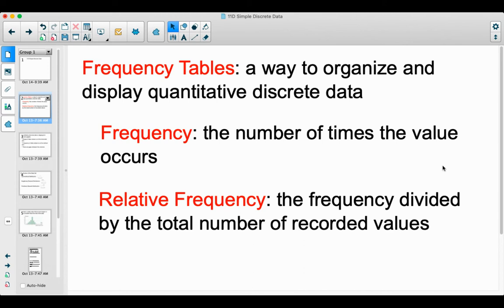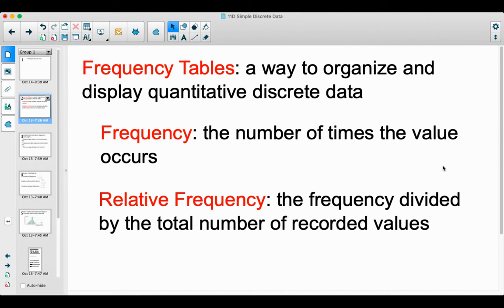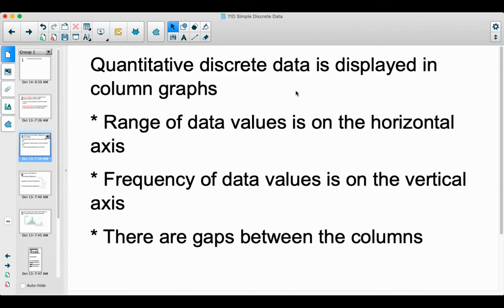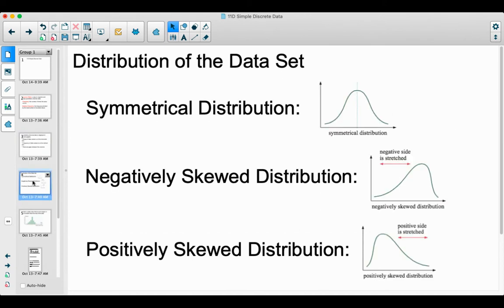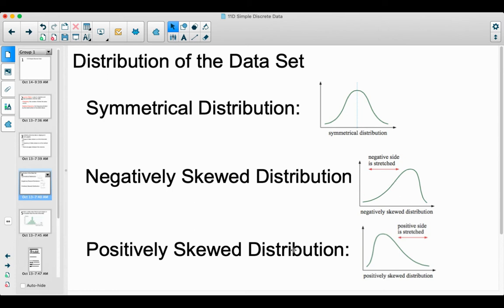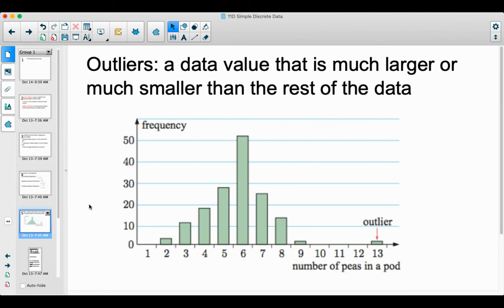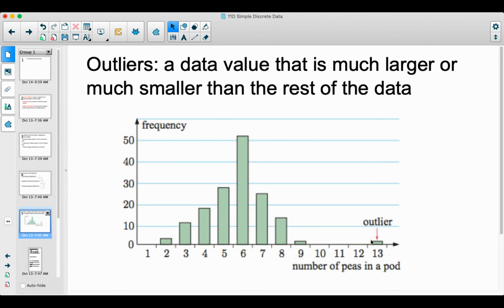11D Simple Discrete Data (Definitions)